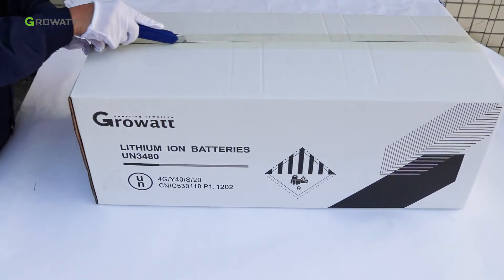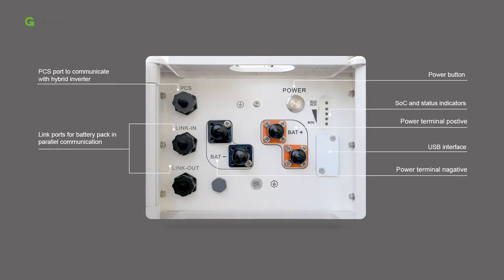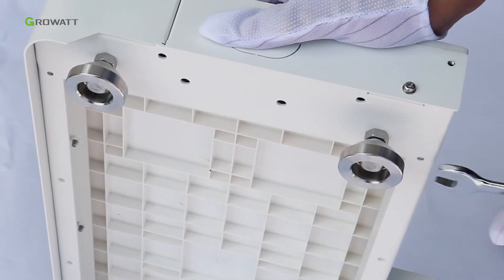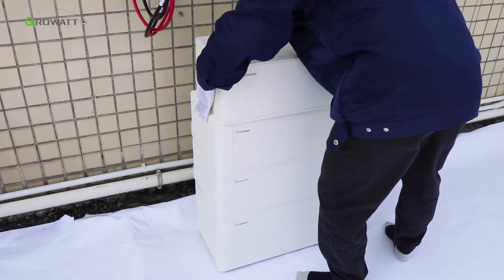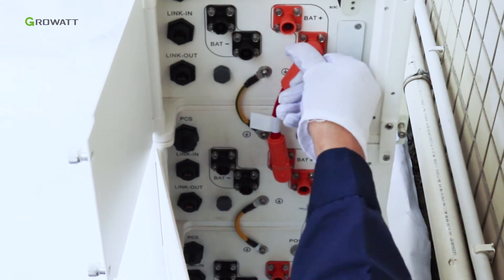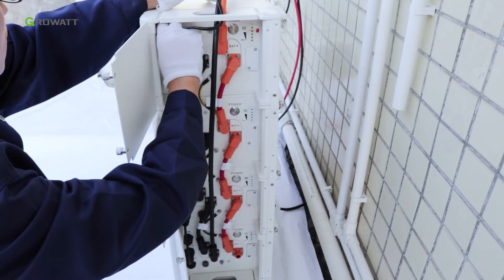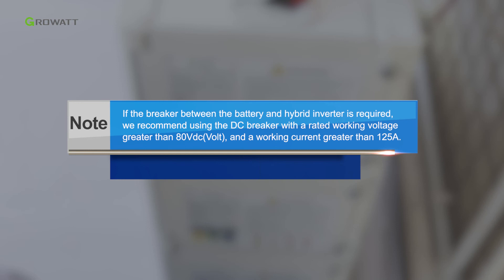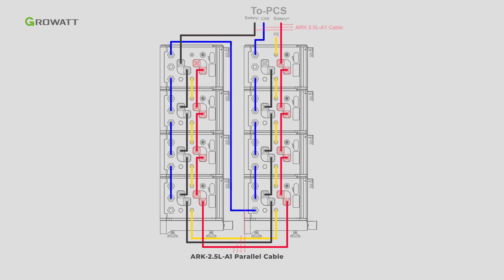ARK LV Battery System installation Introduction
How to install ARK LV Battery